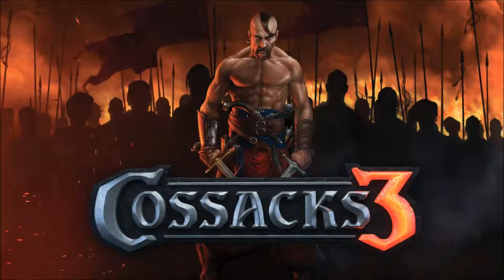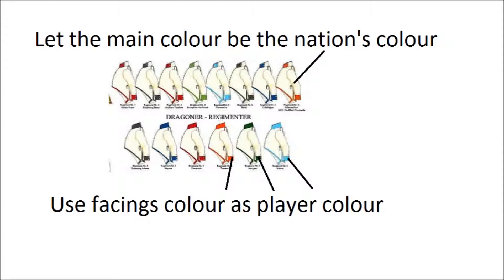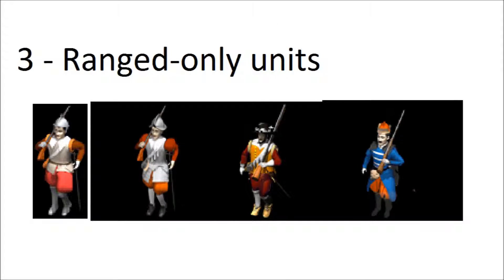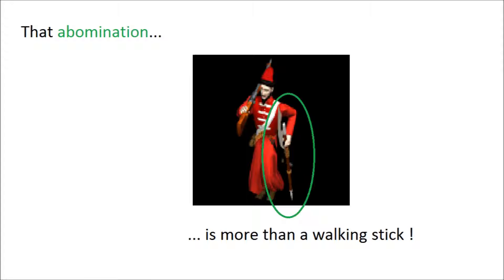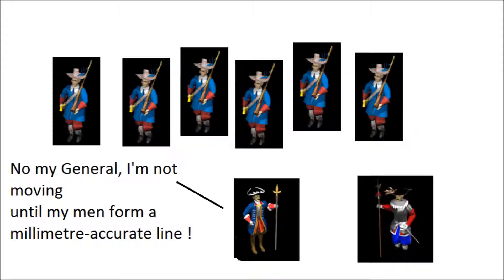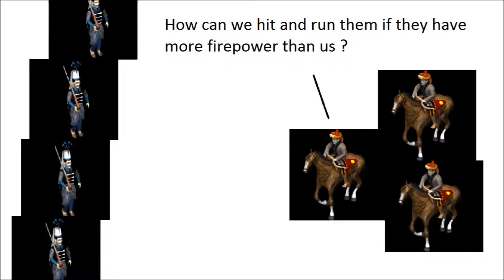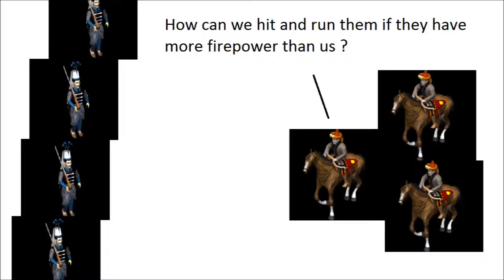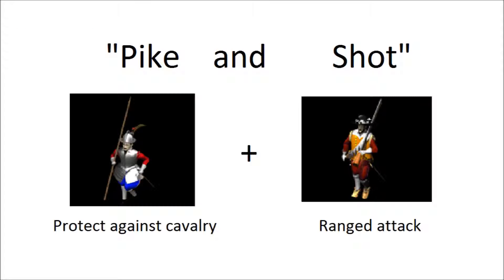8 proposed improvements for Cossacks 3 - with fixed audio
A reupload with new audio of this video, the audio was broken with a 40 seconds gap (thank you Windows Movie Maker).